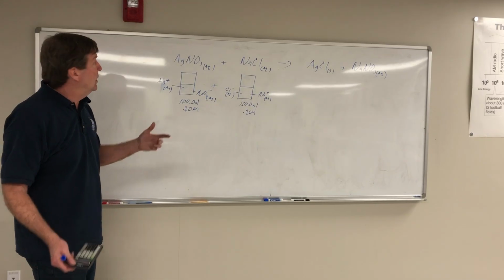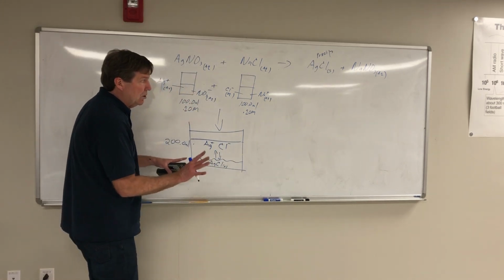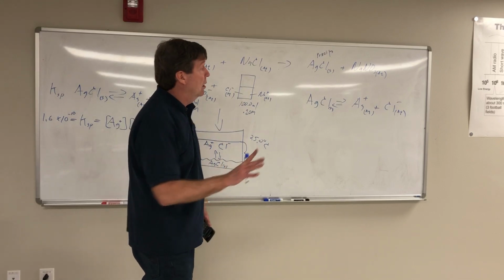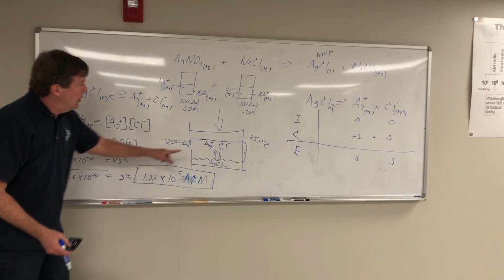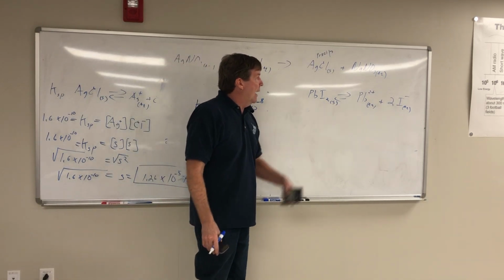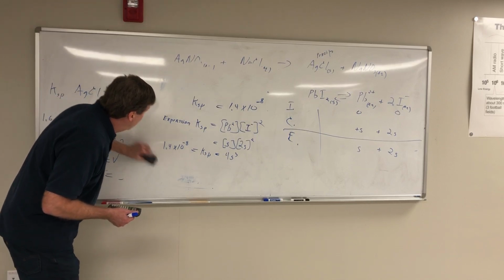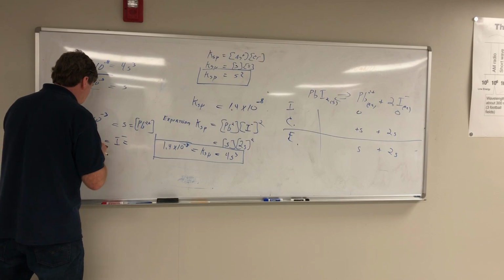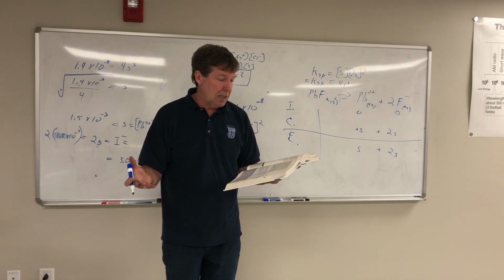Ksp Part 3 Cp 16.6